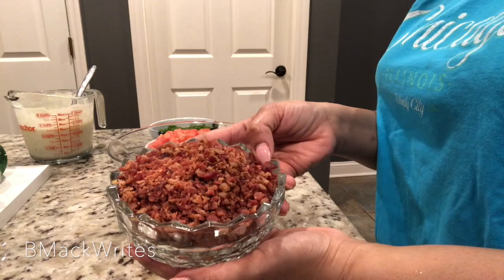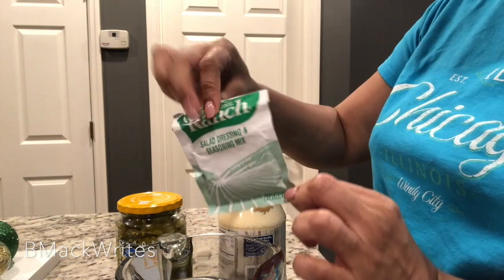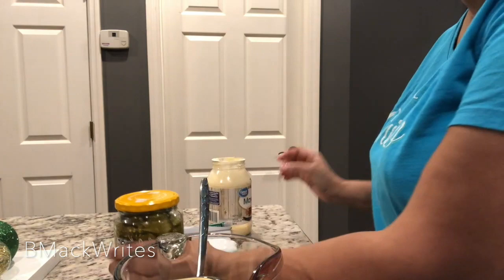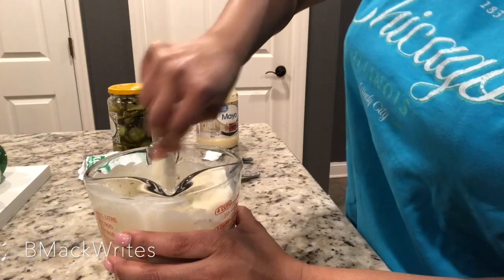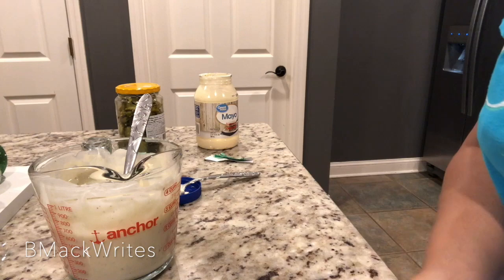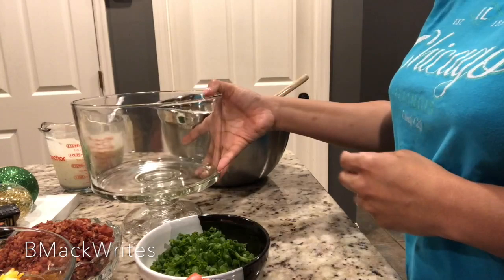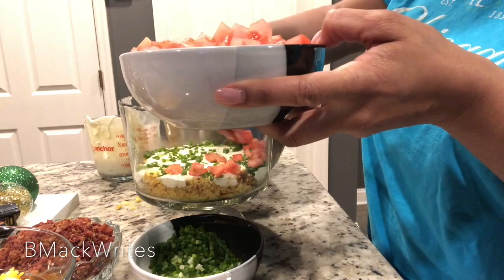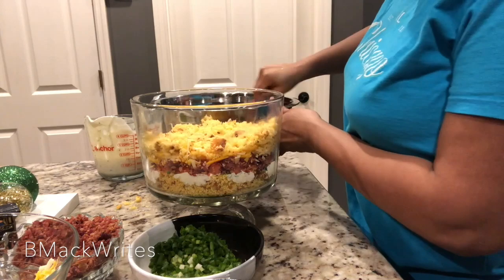How to Make Cornbread Salad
Momma Mack shows you how to make Cornbread Salad. It is sooooo good!